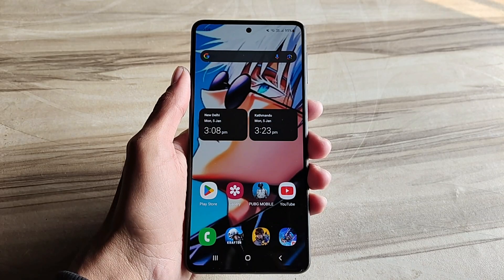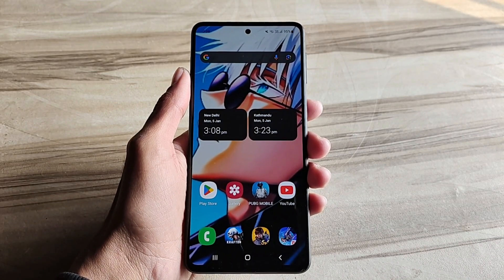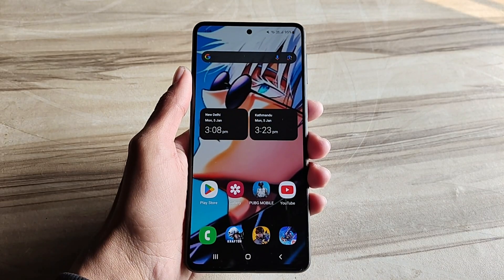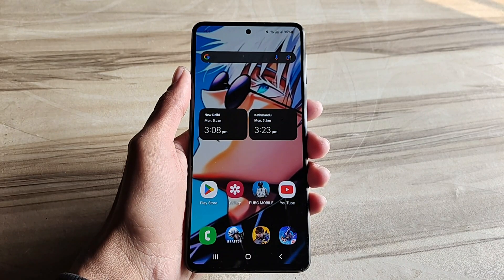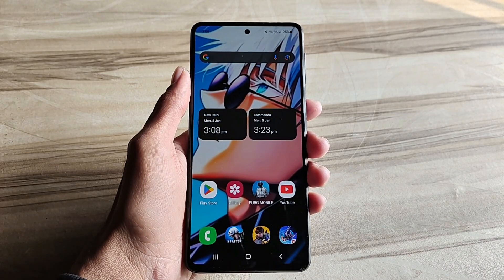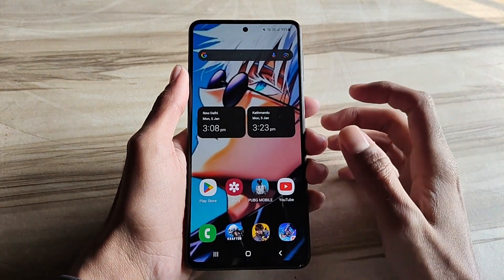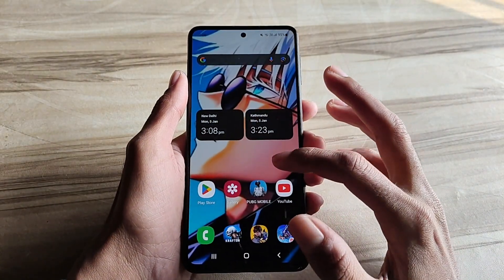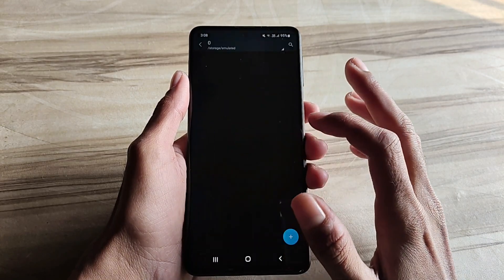Unlock 120fps Android + Cpu 5.5GHz 144FPS No-Root 100% Working | Max FPS Fix Lag - No Root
lag fix
fix lag
overclock performance
overclock games
overclock android
no root
performance tweaks
boost performance
lag fix
game booster
overclock gpu
overclock device no root
overclock cpu
overclock
performance
optimize android
90fps
tweaks
fix fps drop
120fps
overclock root
root
overclock phone
overclock mobile
90 fps unlocker magisk module
module magisk unlock fps
90 fps support magisk module
90 fps unlock magisk module
magisk modules
90 fps magisk module pubg
90 fps magisk module bgmi
magisk module
module magisk
modul magisk 90fps
90fps magisk modules
90 fps module magisk
module magisk 90fps
90fps magisk module
90 fps magisk module
pubg test
bgmi test